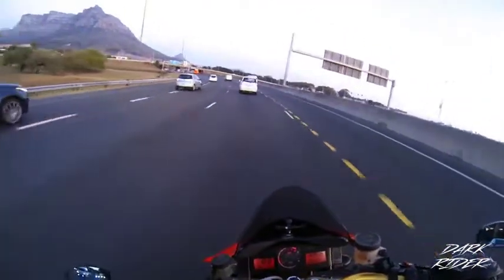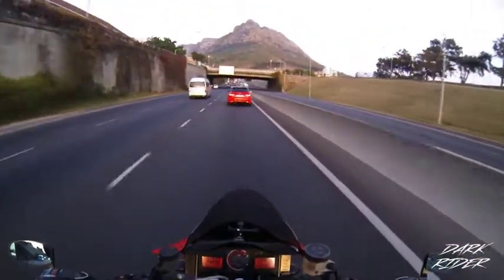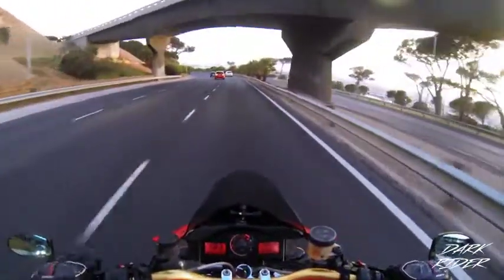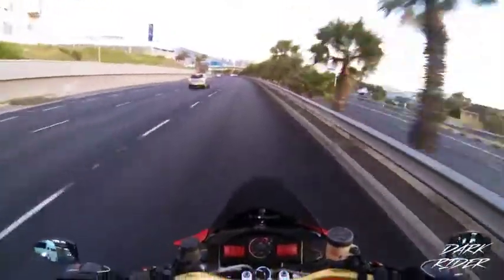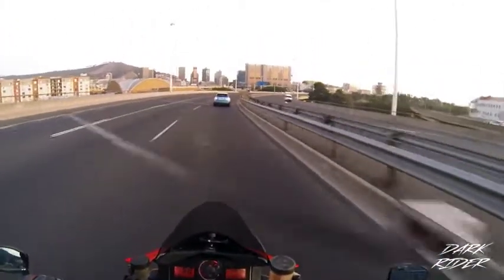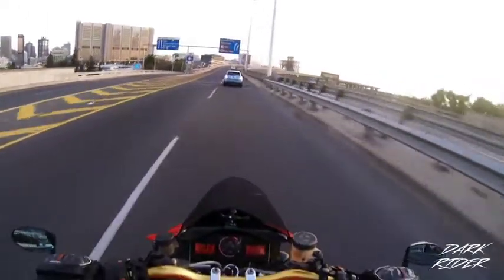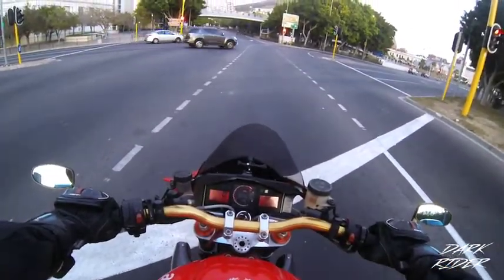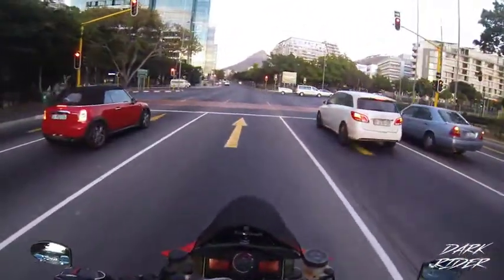Updates | Selling my bike?! | Bike Vlog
Today I decided I should go back to a normal vlog and give you some updates as to whats been happening.

Link to my bike if you are interested in buying it.